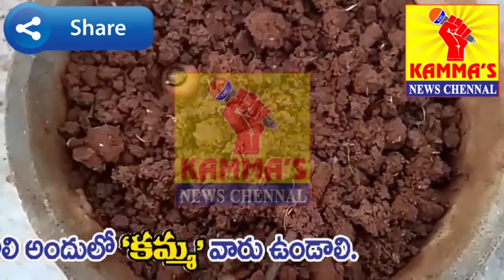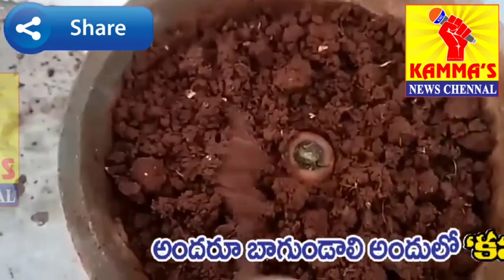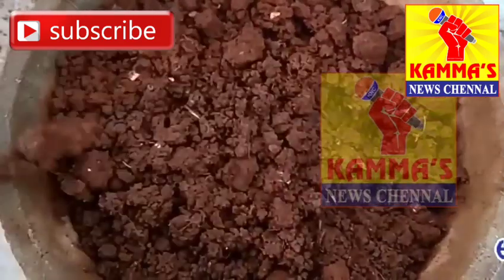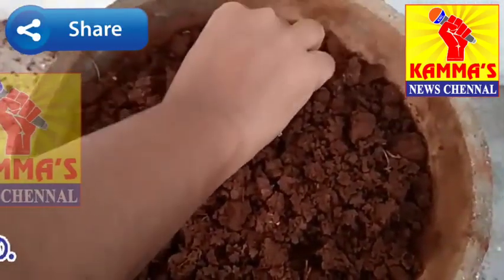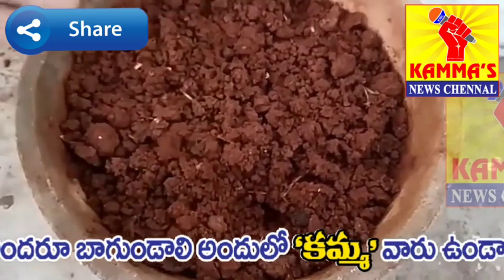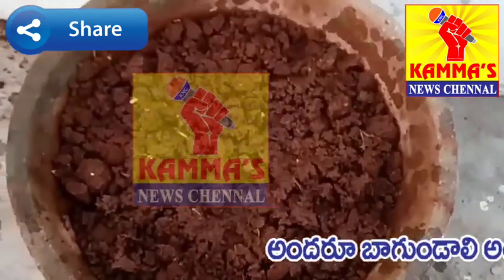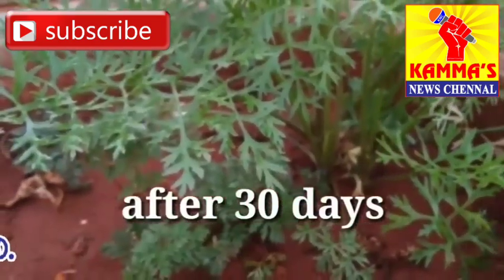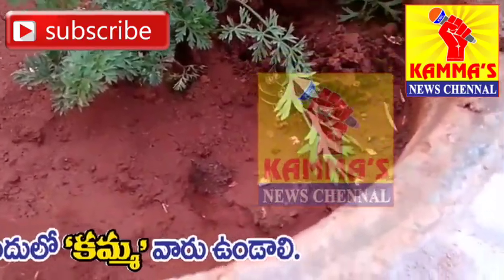KVISSAP కుండీలో క్యారెట్ పెంపకం...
కమ్మ వారి ఉచిత కళ్యాణ వేదిక)